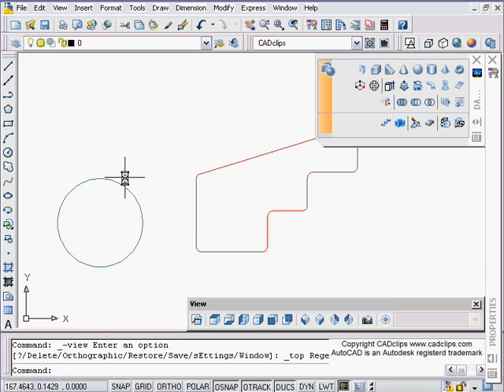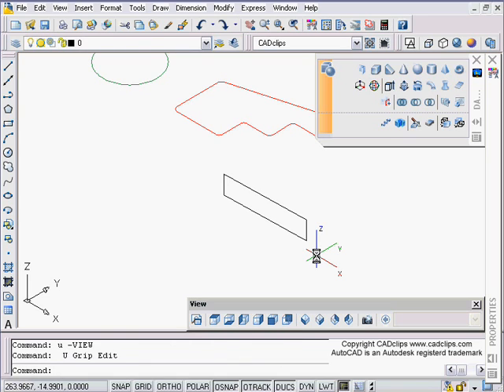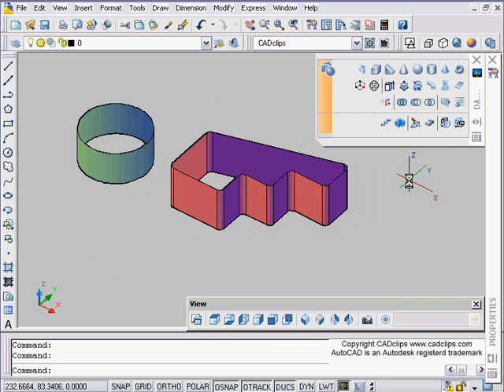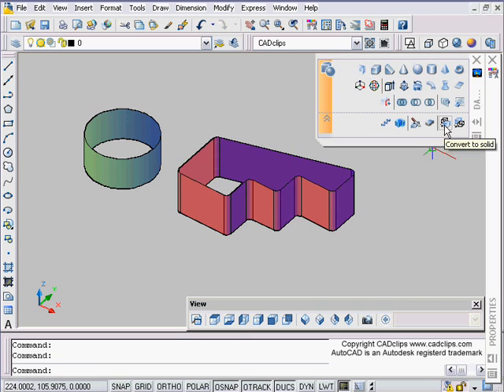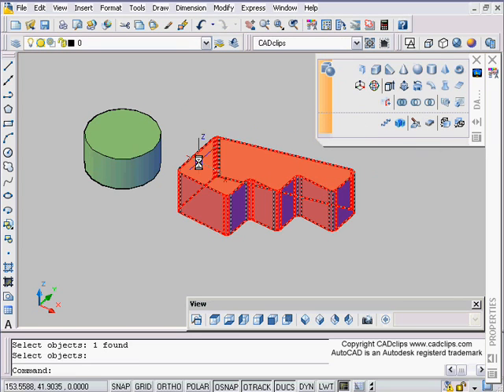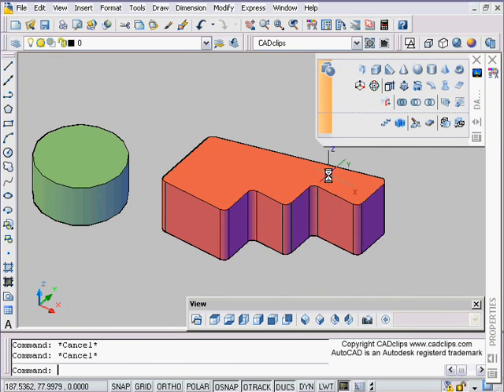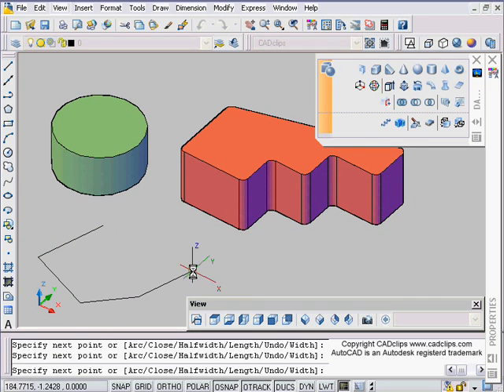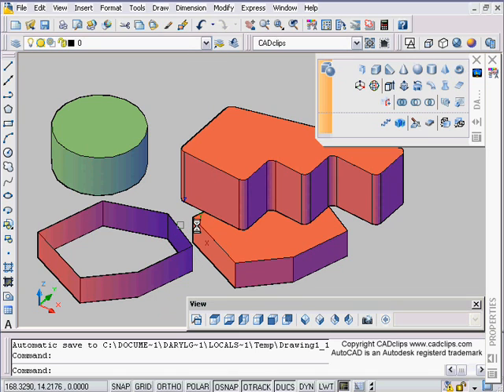ACAD2007 3D 15 CONVTOSOLID